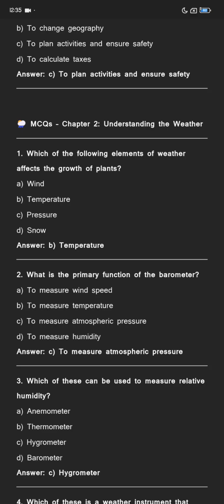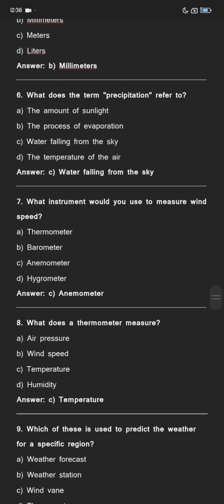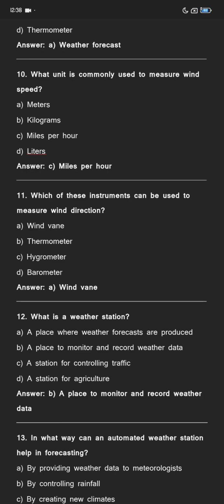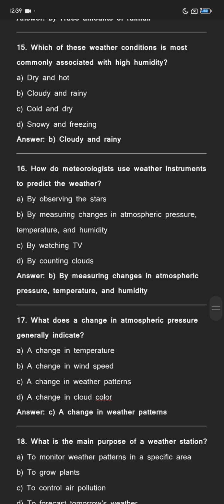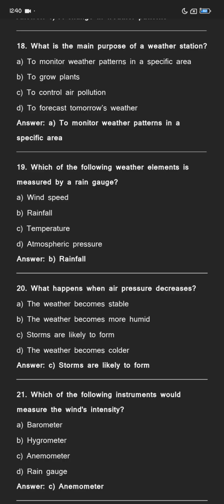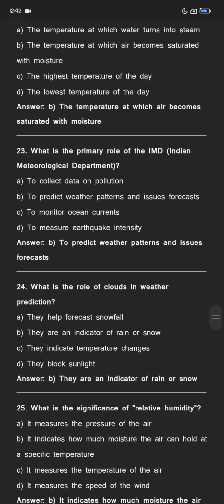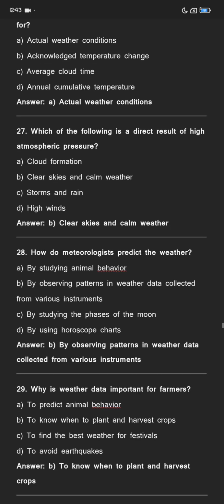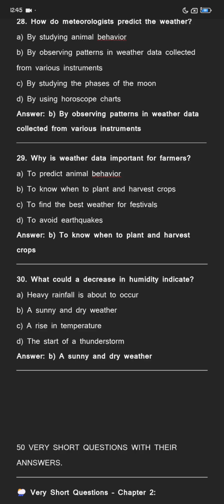CLASS 7 UNDERSTANDING THE WEATHER MCQS NCERT 2025-26